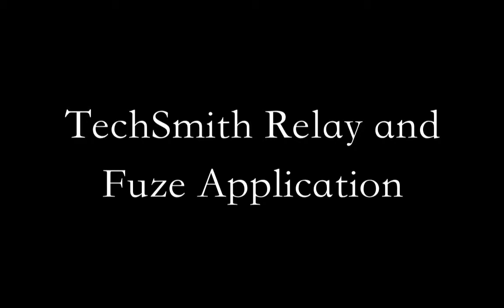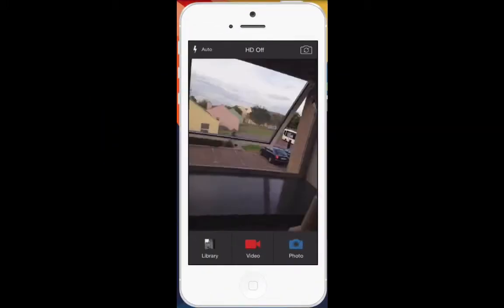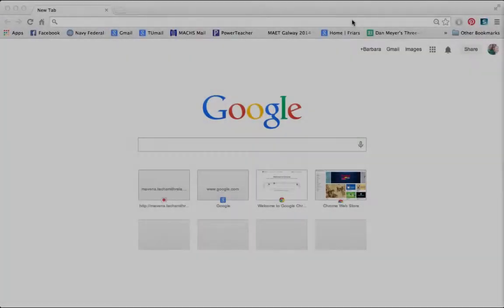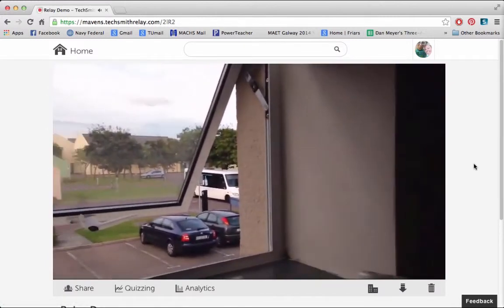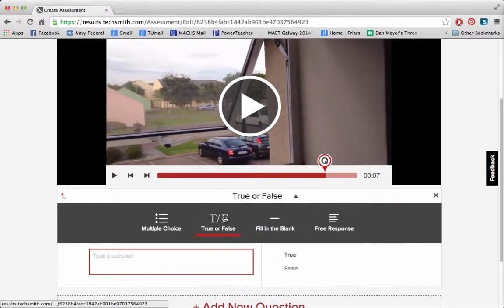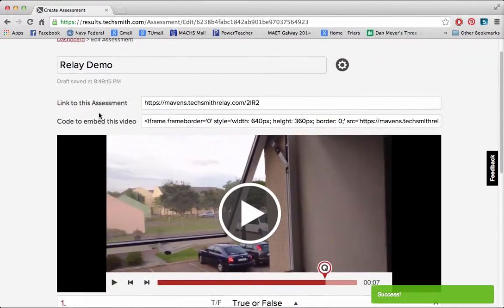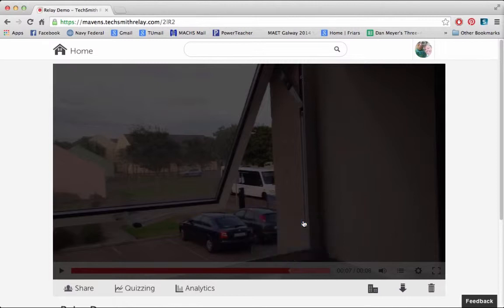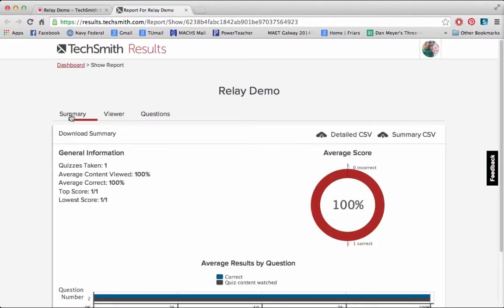TechSmith Relay and Fuze App Review